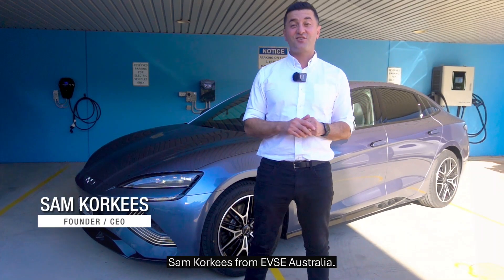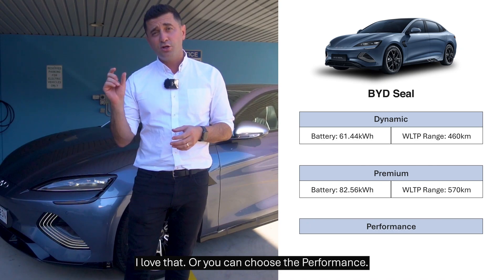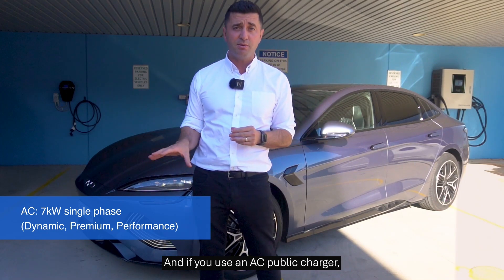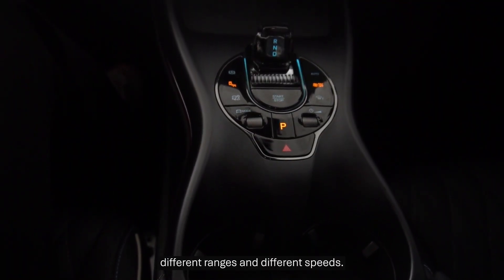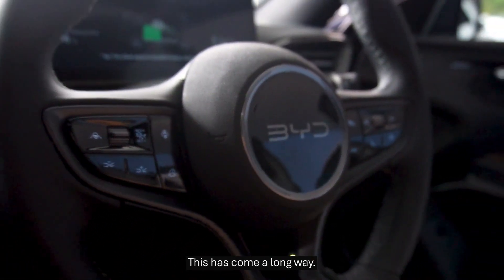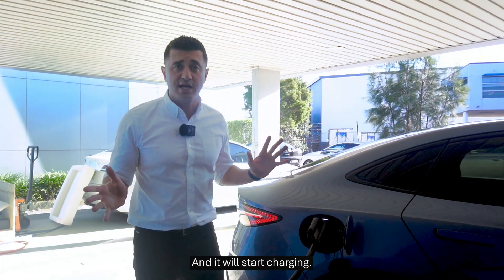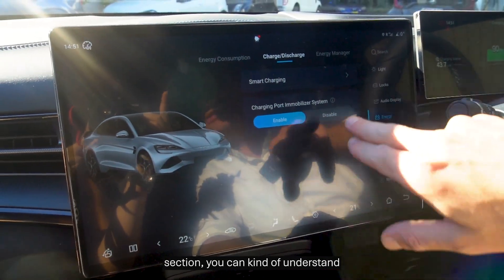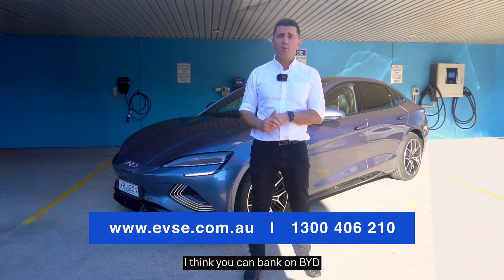How to Charge the BYD Seal | Charging Speeds, Range & Options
In this video, Sam Korkees from EVSE breaks down everything you need to know about charging the BYD Seal. Learn about the charging speeds, real-world range, and what sets each of the three Seal variants apart.

Looking for a home EV charger? Browse our range

Video Timestamps:
0:00 - Intro
0:22 - Model Variants
1:03 - Charging Specifications
2:52 - How to Charge
4:22 - Outro